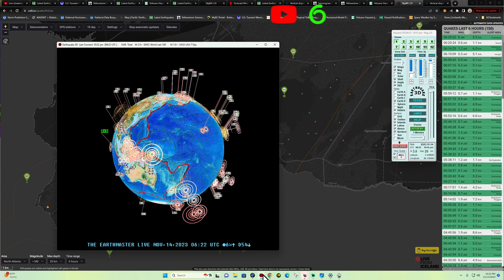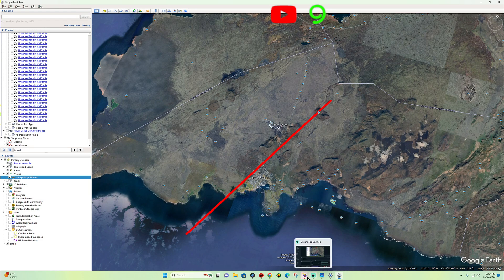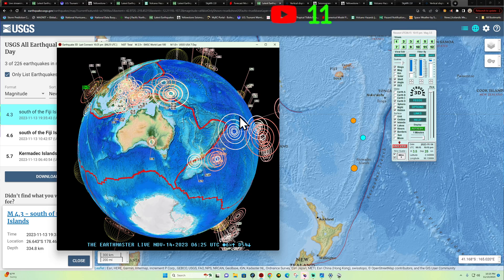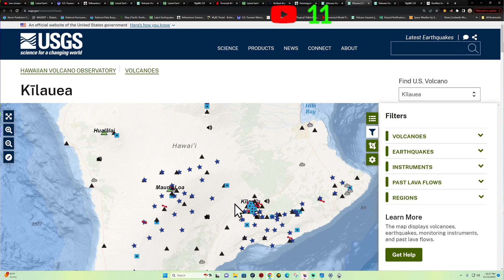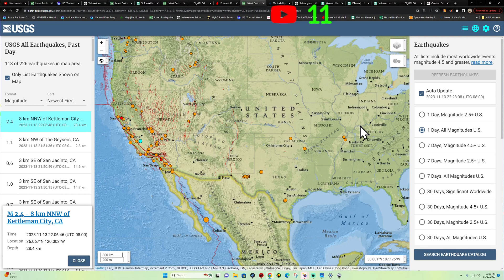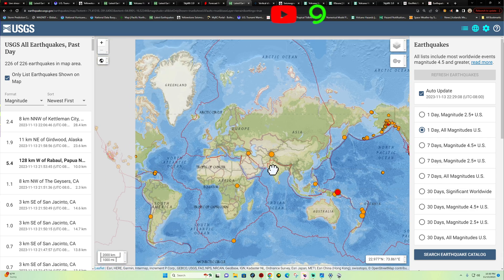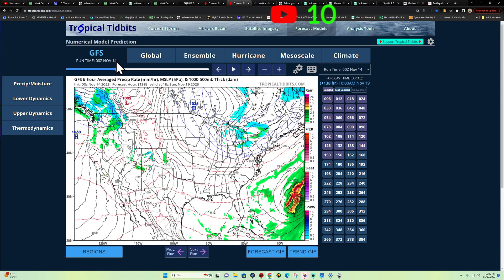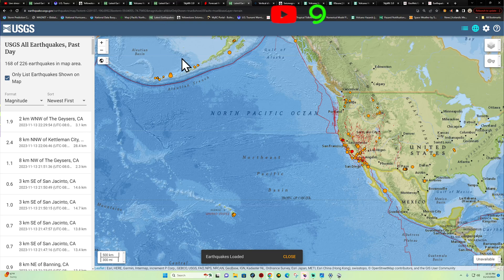Grindavik Iceland GPS Displacements. West Coast Earthquake update. MON night 11/13/2023